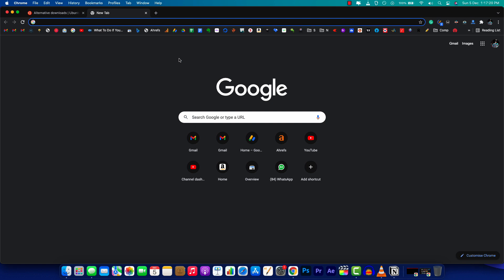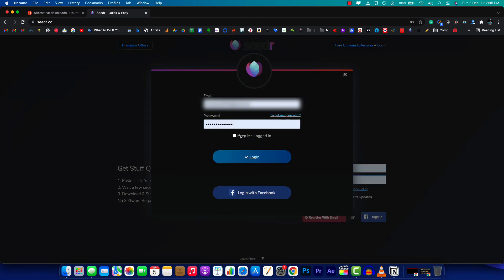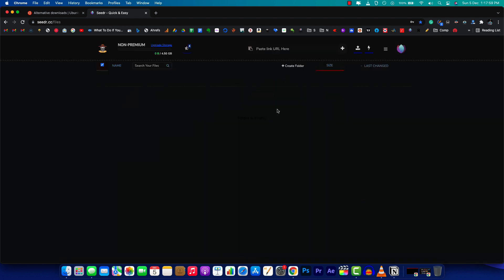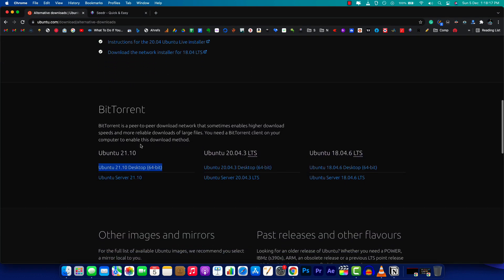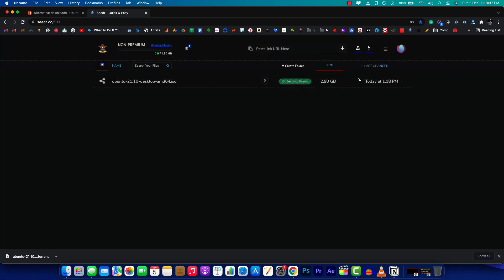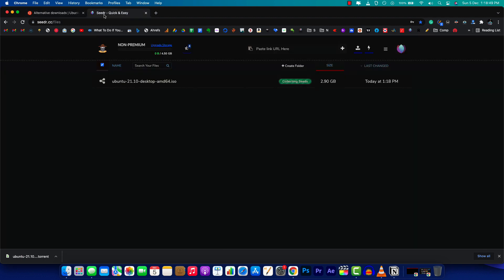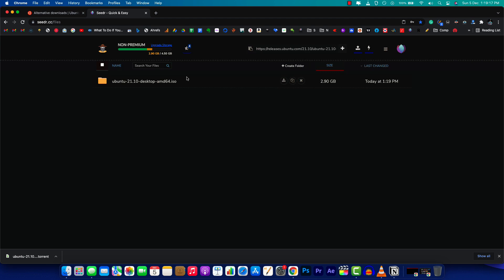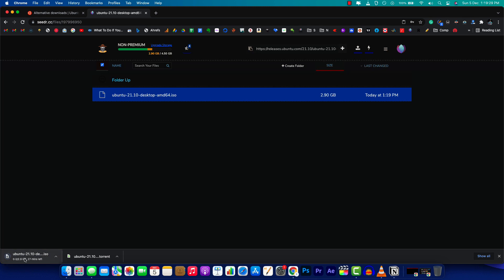How to Download Torrent Files with IDM or Web Browser [Download Torrent Online]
Are you looking for working methods to download any torrent files using the web browser or download managers like IDM (Internet Download Manager)?

Find out how to download any torrent file without using torrent clients in less than 2 minutes.

Completely free and takes only a couple of clicks to start downloading the file.